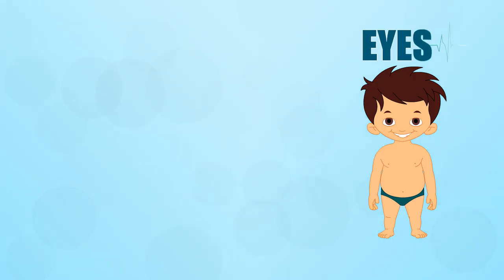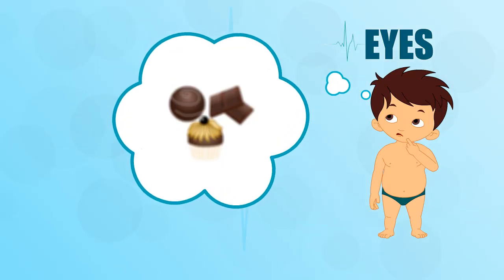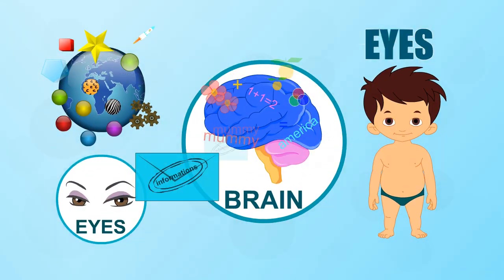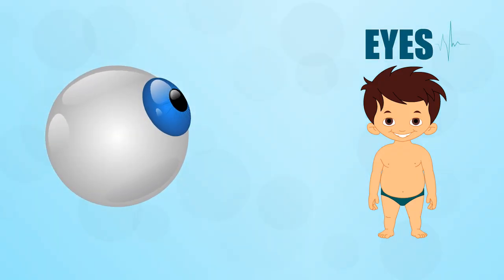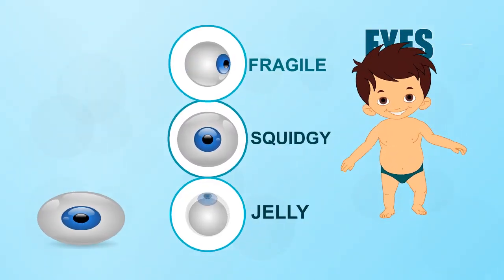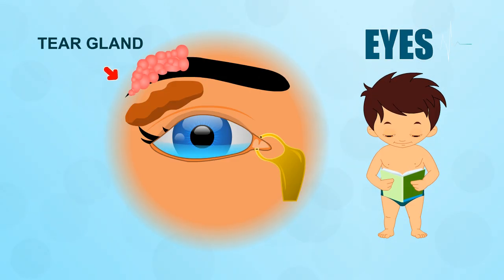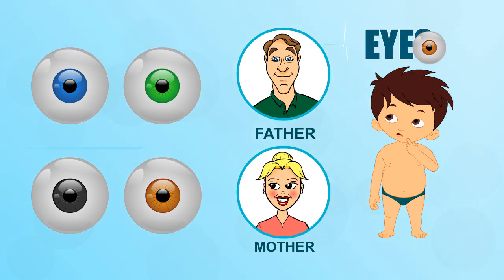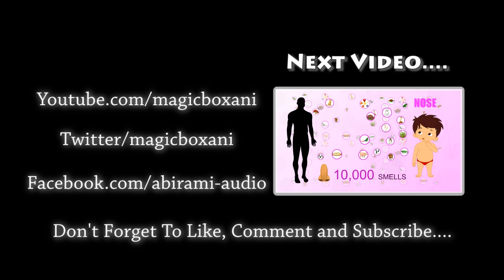Eyes - Human Body Parts - Pre School Know Your Body - Animated Videos For Kids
Preschool Videos For Kids and Toddlers

"EYES"